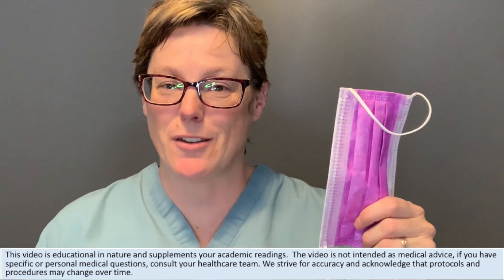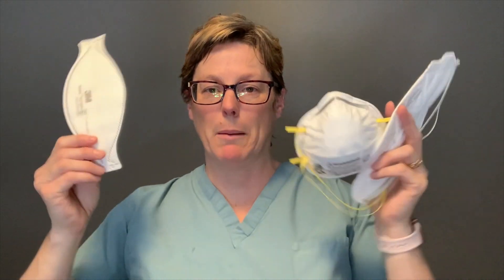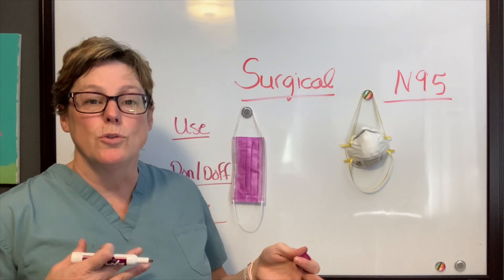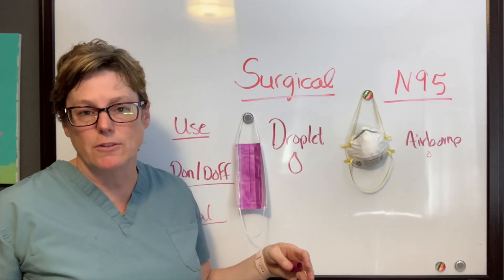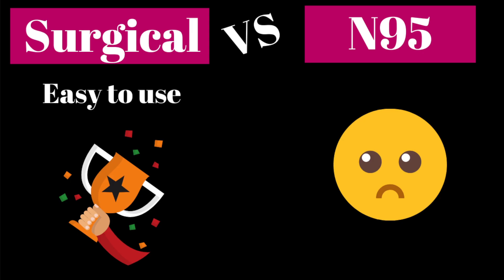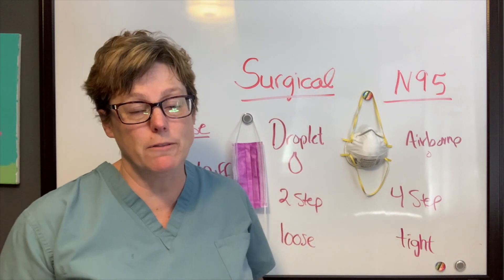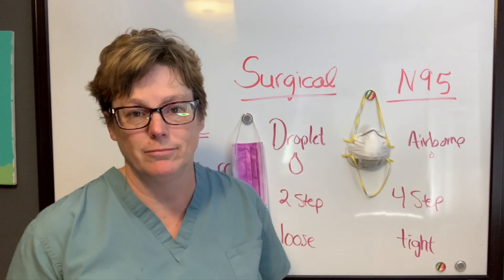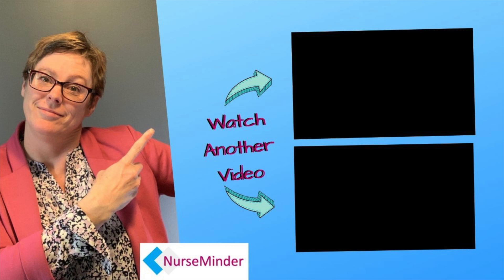Surgical Mask V N95 Mask: When To Use Them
This video is about Surgical V N95 Mask

Time Stamps
00:00 Introduction
00:30 Round 1:  Color and Variety of the Surgical Mask and N95 mask
00:56 Shapes of N95 masks
1:08 Round 2: Uses of the Surgical Mask v N95
1:35 Droplet Precautions
1:46 Airborne Precautions
2:17 Round 3 Don and Doff Surgical and N95 Mask
2:51 Round 4: Seal of Surgical mask, Gaps, glasses fog up
3:20 Seal of an N95 mask and movement of air
4:17 N95 mask fit test requirements
5:26 BONUS videos for YOUTUBE binging

There seems to be a LOT of controversy around the surgical mask and just how it is to be worn and when to use an N95 mask.  Nurses, healthcare providers, patient's and family/visitors all need to know how to wear the surgical mask while in the hospital correctly to ensure they are protecting both themselves and others around them.

I put the surgical mask and the N95 mask in a head to head battle to help you understand what mask is your best fit.

Make no mistake. There is a right way and many many wrong ways!  I have seen a lot!

The surgical mask has a colored side, whether that is blue, yellow, pink - it is always to the outside. Blue has always been on the outside.  If you are using a single ply mask you will not have two colors. Instead, your mask will be the same color on both sides. There is no filter in a single-ply mask.

Did you know a sneeze can travel up to 6 feet in the air?

Protect your patients with the proper donning and doffing of the surgical mask.  This video is an extension of the "How to Put On a Surgical Mask" and the "How to Wear and N95: Donning and Doffing", and looks at them side by side for a comparison to help you make an informed decision.